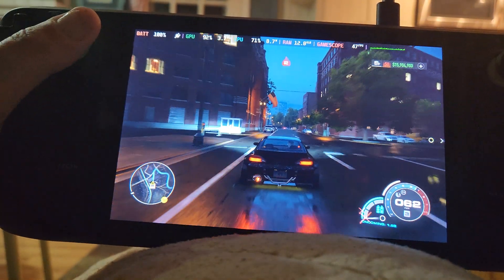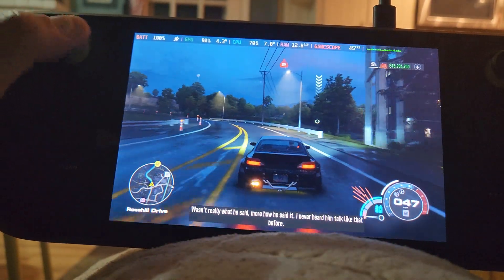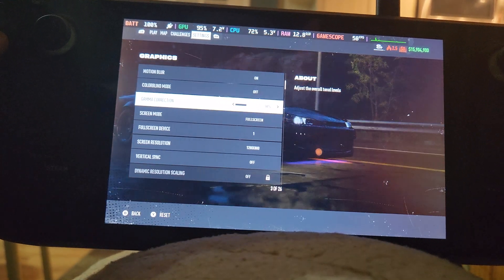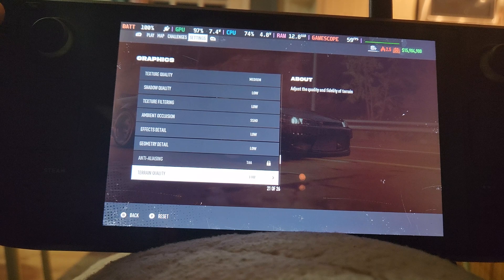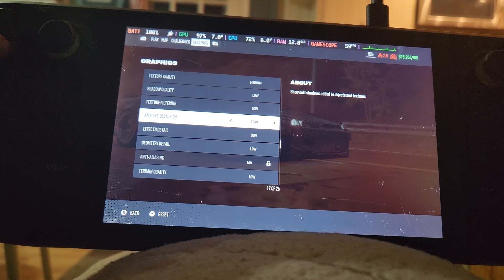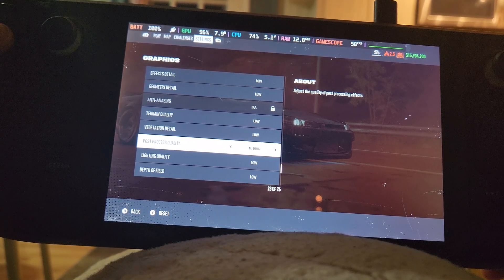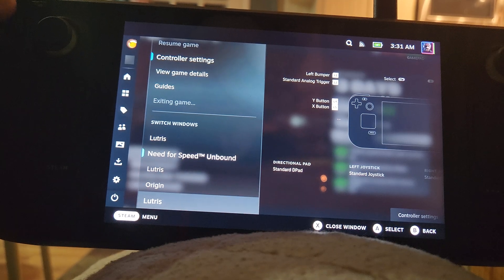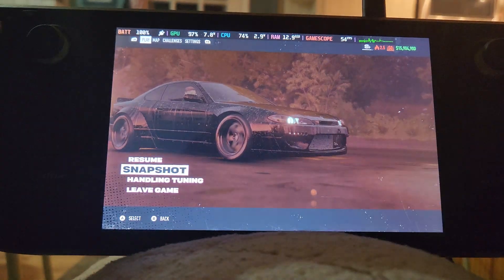Steam Deck | NFS: Unbound (Lutris/Origin) SteamOS | Medium | 800p/50hz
Installation for Origin version:

1. Download and Install Lutris from the Discovery Store I'm Steam Desktop mode

2. Download and Install Origin through the Lutris app by clicking on the right side of Origin on the list within Lutris

3. Log in with your Origin/EA Account

4. Origin will open like you're used to seeing in on PC. Install NFS normally and save to the directory it defaults to. (Lutis has created a spoofed C drive it would appear)

5. Add Lutris as a non Steam game in Steam Desktop app for easy access in Game Mode and to enable performance overlay by taking this step

6. Switch to Game Mode and launch Lutris

7. launch Origin

8. Play game.

keep in mind I'm on the latest SteamOS 3.4.4 and whatever compatibility layer Lutrix installs with by default.

This is also on the stock internal 256GB NVME and I can't speak to how an sdxc card will perform.